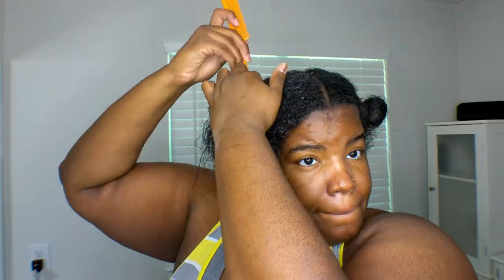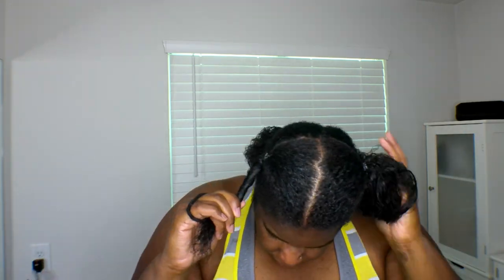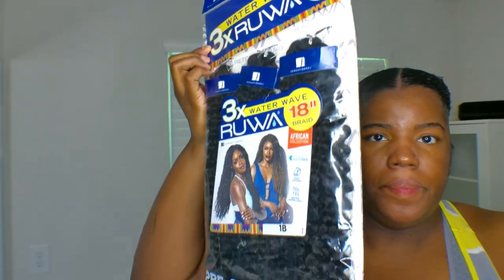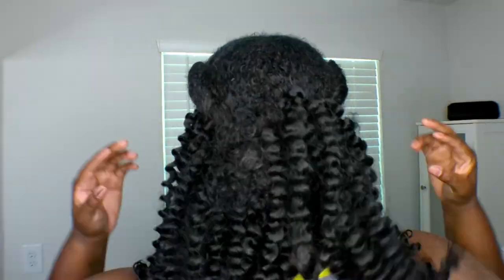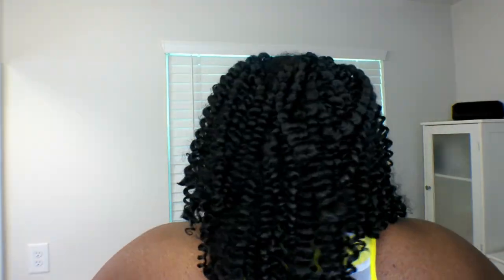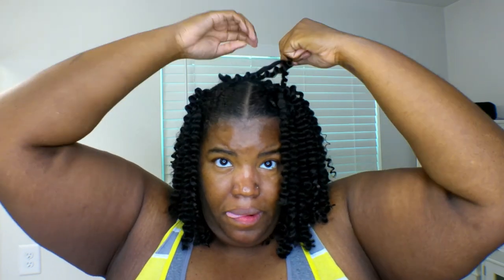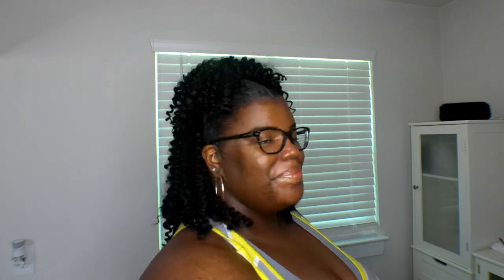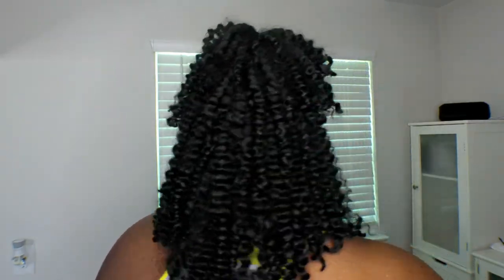HOW TO | QUICK & EASY VERSATILE CROCHET HAIRSTYLE | PROTECTIVE HAIRSTYLE FOR NATURAL HAIR UNDER $20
Looking for a quick crochet hairstyle that's easy to maintain? Try this SUPER EASY crochet style with water wave crochet hair! I used 1.5 packs of 18-inch hair, and this took around 1.5 hours from start to finish including washing my hair! Try it, let me know how it turns out! Luh ya, k, byeeeee!